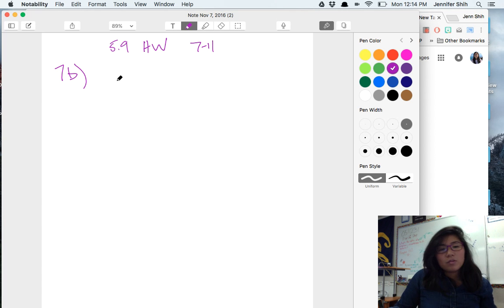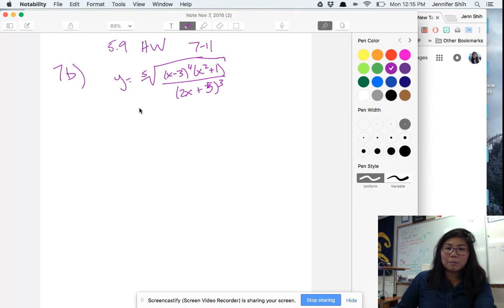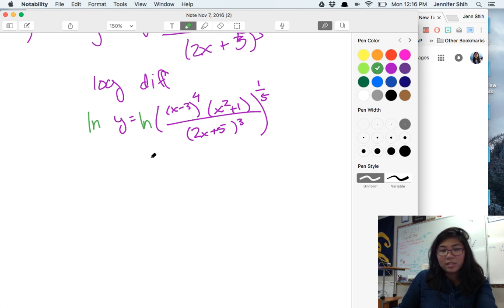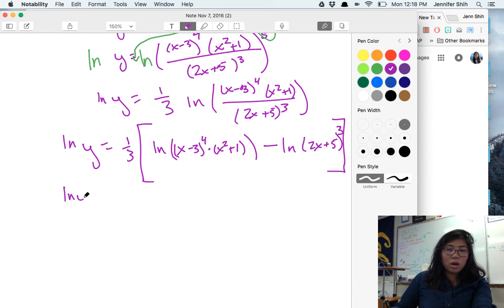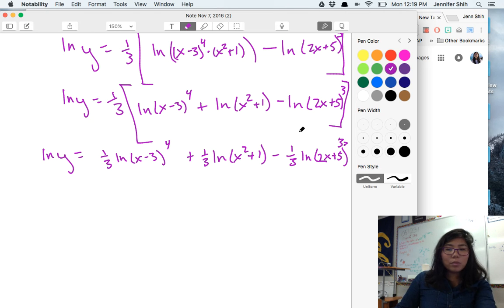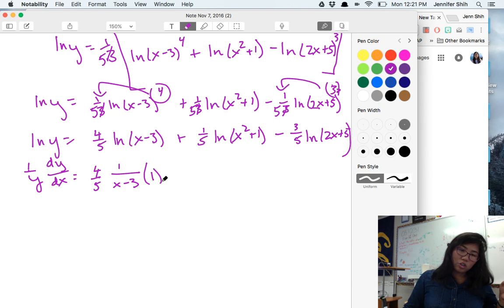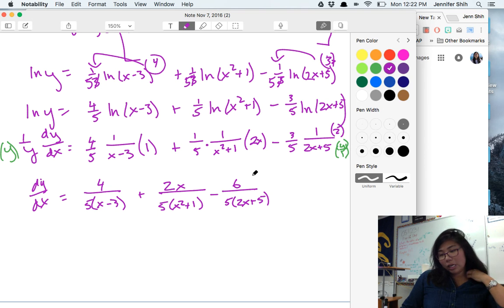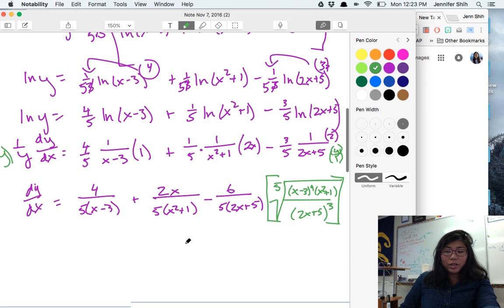AP Calc 3.9 HW 7b)